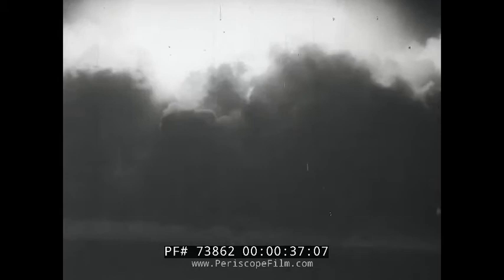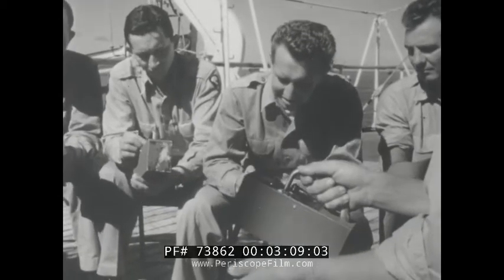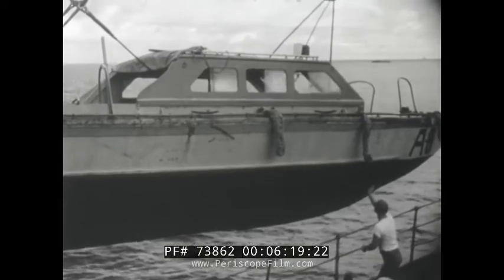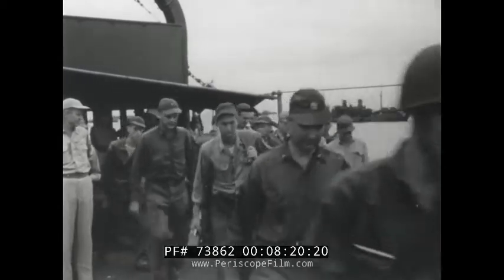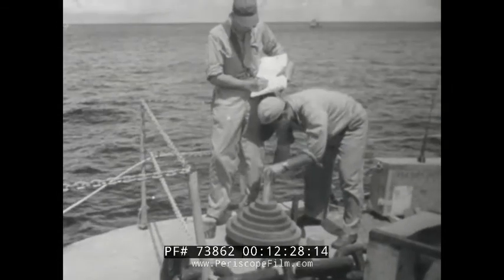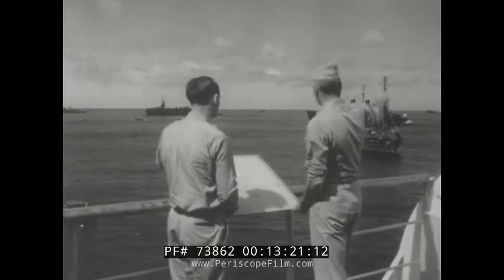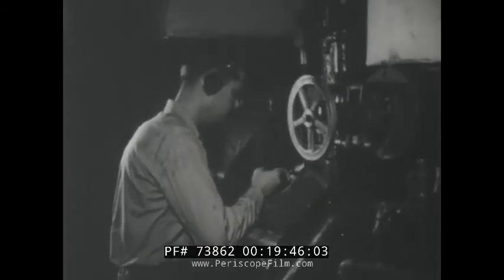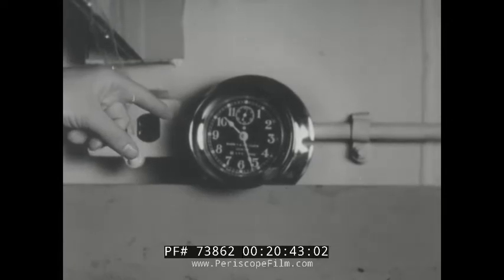RADIOLOGICAL SAFETY AT OPERATION CROSSROADS ATOMIC BOMB TESTS 73862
Dating from 1946, this film shows some of the planning that went into the Operation Crossroads nuclear test series, to ensure that personnel were not exposed to dangerous levels of radiation and radioactive fallout resulting from the bomb explosions.  This included the use of drone aircraft to fly through the atomic cloud, and extensively monitoring throughout the target area.  Unfortunately the measures taken proved insufficient and in reality, many personnel may have suffered exposure as a result of the test, resulting in an average shorter lifespan of three months for participants.

Operation Crossroads was a series of two nuclear weapon tests conducted by the United States at Bikini Atoll in mid-1946. They were the first nuclear weapon tests since Trinity in July 1945, and the first detonations of nuclear devices since the atomic bombing of Nagasaki on August 9, 1945. The purpose of the tests was to investigate the effect of nuclear weapons on warships.

The Crossroads tests were the first of many nuclear tests held in the Marshall Islands, and the first to be publicly announced beforehand and observed by an invited audience, including a large press corps. A fleet of 95 target ships was assembled in Bikini Lagoon and hit with two detonations of Fat Man plutonium implosion-type nuclear weapons of the kind dropped on Nagasaki, each with a yield of 23 kilotons of TNT (96 TJ).

The first test was Able. The bomb was dropped from the B-29 Superfortress Dave's Dream of the 509th Bombardment Group on July 1, 1946, and detonated 520 feet (158 m) above the target fleet. It caused less than the expected amount of ship damage because it missed its aim point by 2,130 feet (649 m). The second test was Baker. The bomb, known as Helen of Bikini, was detonated 90 feet (27 m) underwater on July 25, 1946. Radioactive sea spray caused extensive contamination. A third deep water test, Charlie, planned for 1947, was canceled primarily because of the United States Navy's inability to decontaminate the target ships after the Baker test. Ultimately, only nine target ships were able to be scrapped rather than scuttled. Charlie was rescheduled as Operation Wigwam, a deep water shot conducted in 1955 off the California coast.

Bikini's native residents agreed to evacuate the island, with most moving to the Rongerik Atoll. Later, in the 1950s, a series of large thermonuclear tests rendered Bikini unfit for subsistence farming and fishing. Because of radioactive contamination, Bikini remains uninhabited as of 2013, though it is occasionally visited by sport divers. Although planners attempted to protect participants in the Operation Crossroads tests against radiation sickness, one study showed that the life expectancy of participants was reduced by an average of three months. The Baker test's radioactive contamination of all the target ships was the first case of immediate, concentrated radioactive fallout from a nuclear explosion. Chemist Glenn T. Seaborg, the longest-serving chairman of the Atomic Energy Commission, called Baker "the world's first nuclear disaster."

All Operation Crossroads operations were designed to keep personnel from being exposed to more than 0.1 roentgen (R) per day. At the time, this was considered to be an amount of radiation that could be tolerated for long periods without any harmful effects on health. Since there was no special clothing or radiation shielding available, the protection plan relied on managing who went where, when, and for how long.

Radioactively "hot" areas were predicted in advance, and then checked with Geiger counters, sometimes by remote control, to see if they were safe.   Of the total mass of radioactive particles scattered by each explosion, 85% was unfissioned plutonium which produces alpha radiation not detected by film badges or Geiger counters. There was no method of detecting plutonium in a timely fashion, and participants were not monitored for ingestion of it.

 In 1996, a government-sponsored mortality study of Operation Crossroads veterans  showed that, by 1992, 46 years after the tests, veterans had experienced a 4.6% higher mortality than a control group of non-veterans. The mortality increase was higher, 5.7%, for those who boarded target ships after the tests than for those who did not, whose mortality increase was only 4.3%.